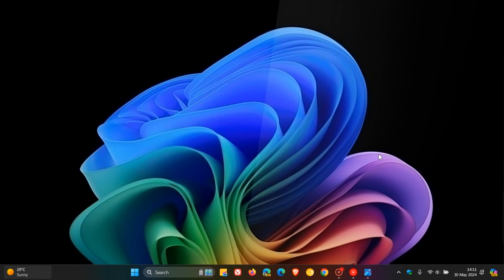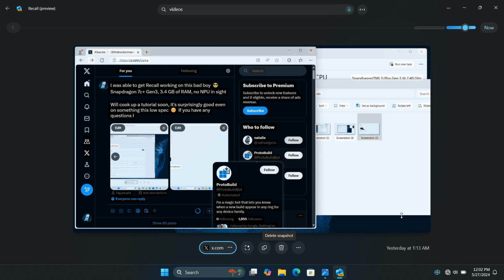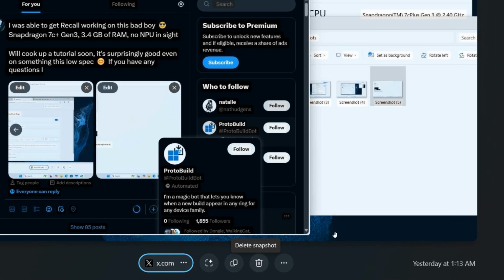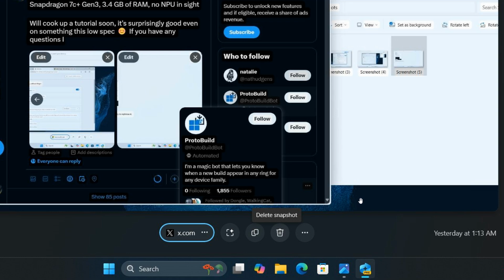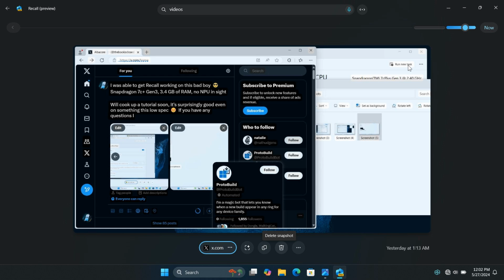Windows 11 24H2 'Recall' AI Privacy Concerns - Here's Some Interesting Information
If you are concerned about privacy using 'Recall,' it will be able to be used offline, with a button to delete snapshots.